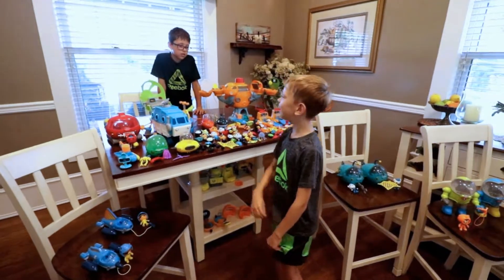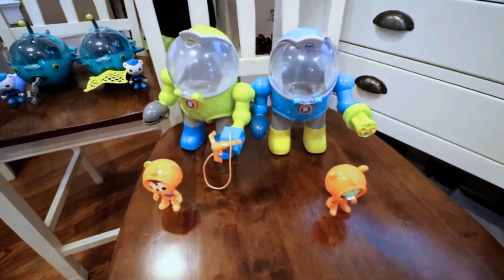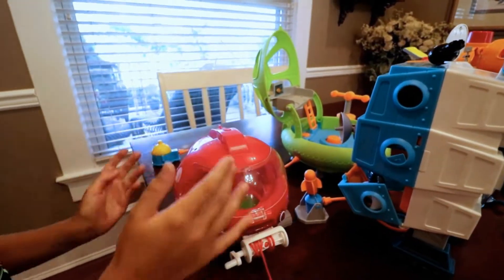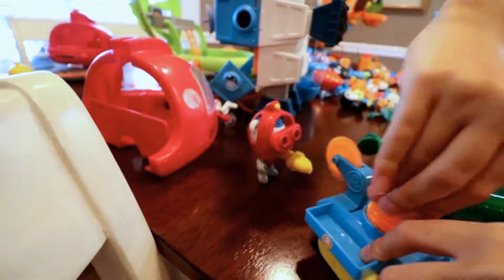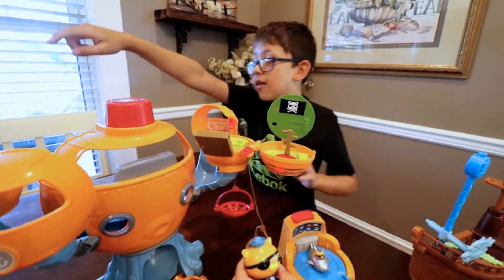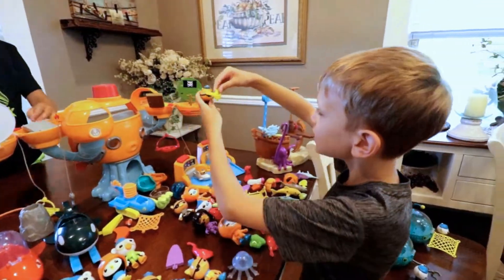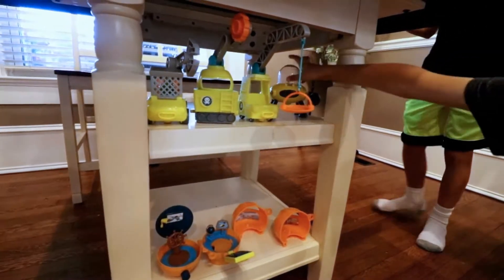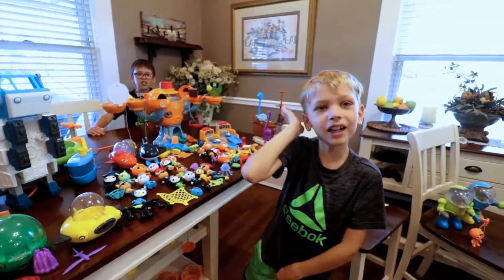Octonauts Toy Review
Review of all the Octonaut toys the brothers like to play with.

Filmed with Canon SL2 with 10-18mm lens.
Microphone: RODE - Vide